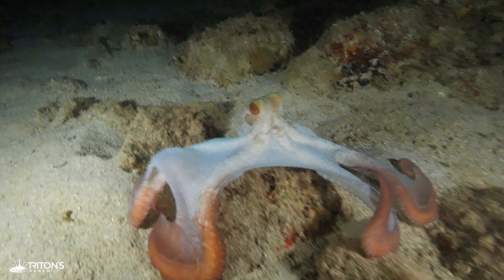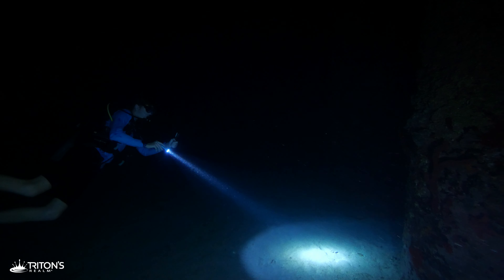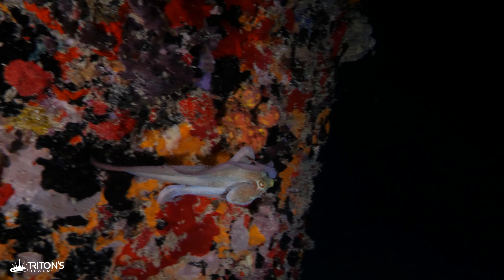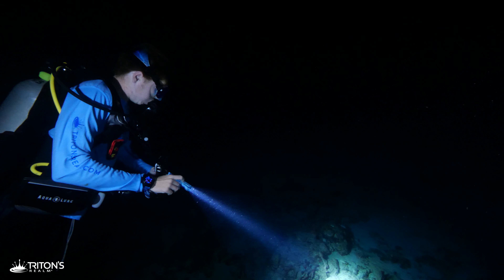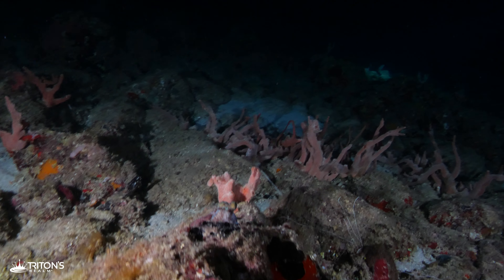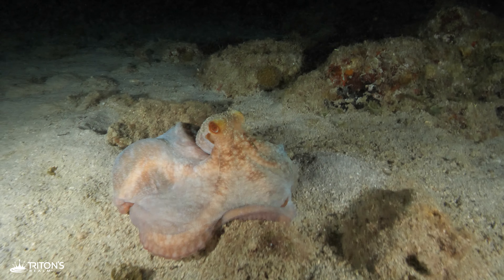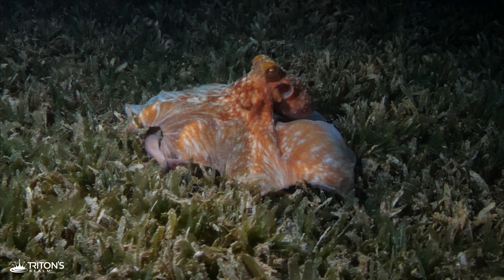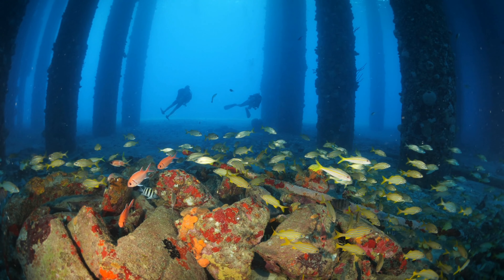Scuba Diving at Night! (Searching for Octopus)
Octopus are fascinating creatures that leave clues on where to find them if you know what to look for.

In this underwater adventure, we go scuba diving under the Frederiksted Pier on St. Croix in the US Virgin Islands in search of octopus and are amazed at what we find.

Interested in learning more about underwater filmmaking? Check out this comprehensive course from the Underwater Filmmaking School.